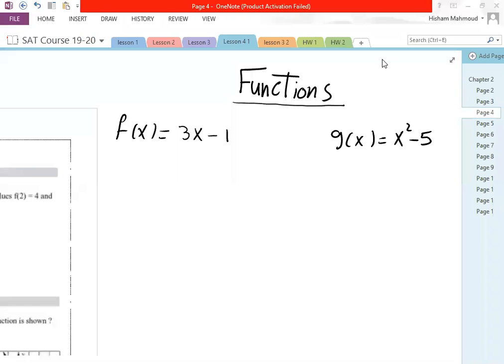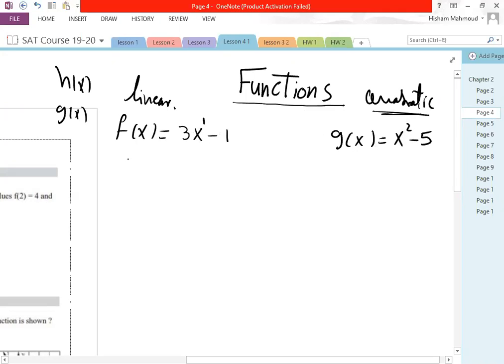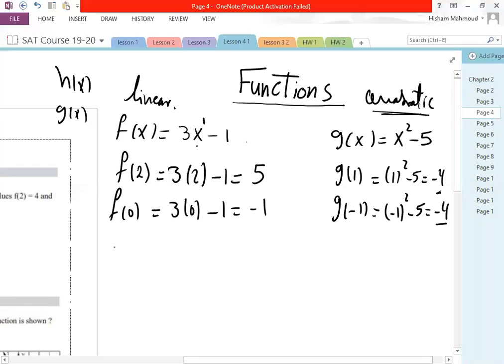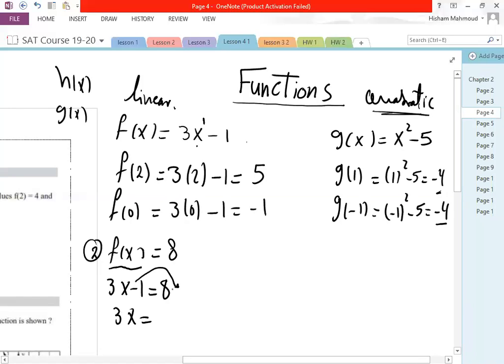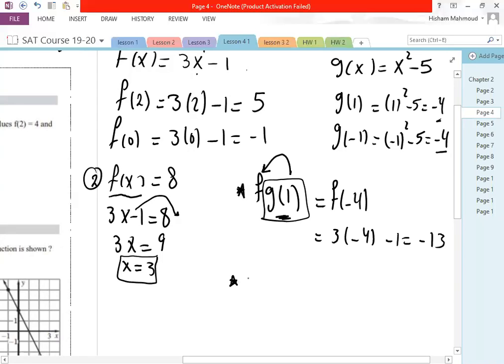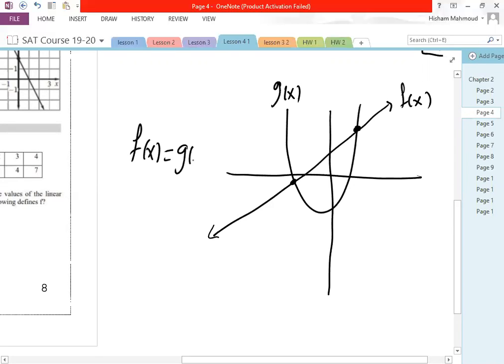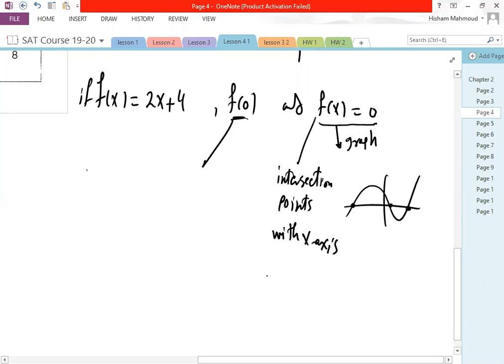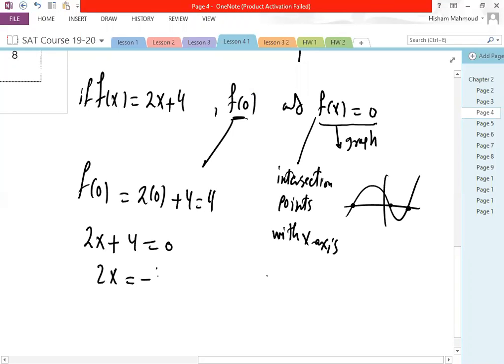Functions P1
Introduction to function for SAT 1